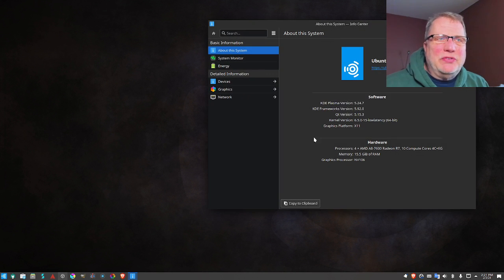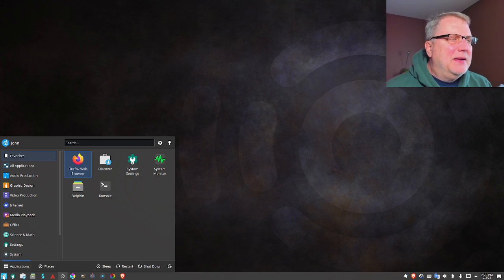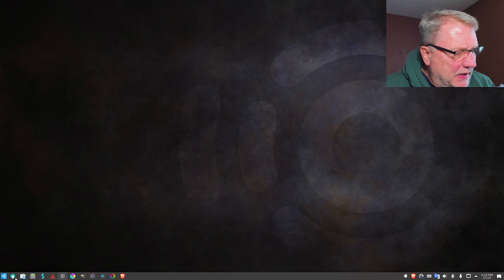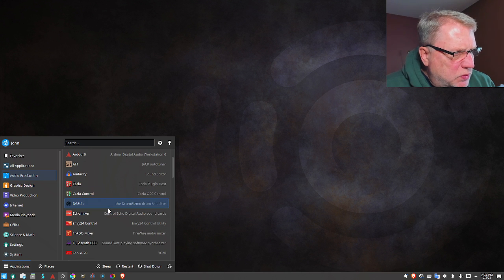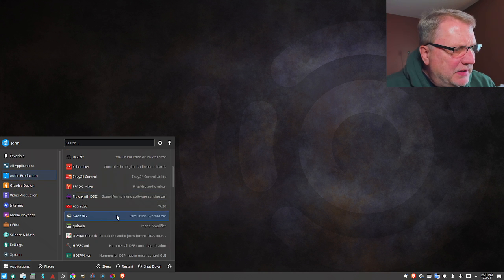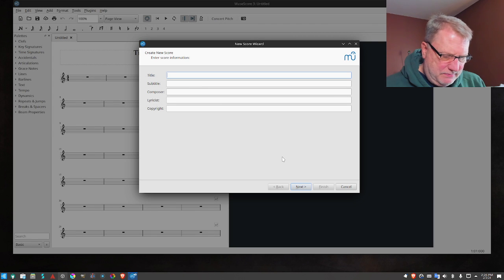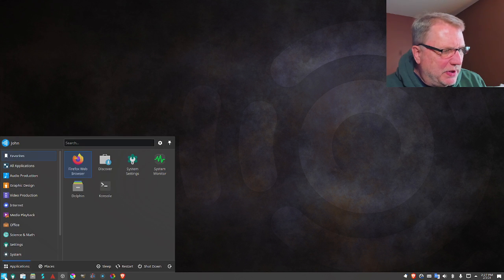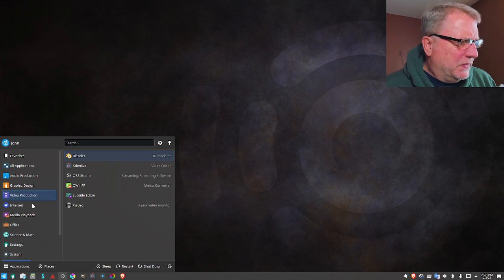Ubuntu Studio: Improving the Linux experience for creatives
Join me as I review Ubuntu Studio, a Linux distribution designed for creative people. See how it compares to other distros and if it's the right choice for your creative workflow. I'm an average user, not a creative type, but just want to see what it is and if it might work for you!